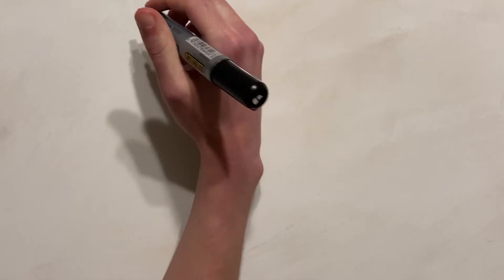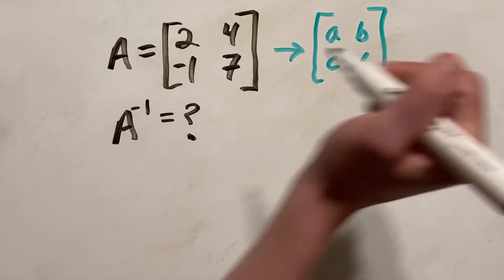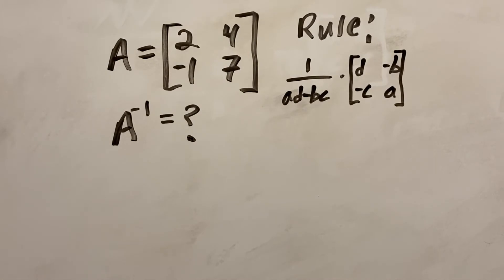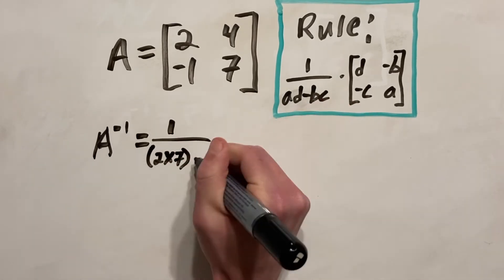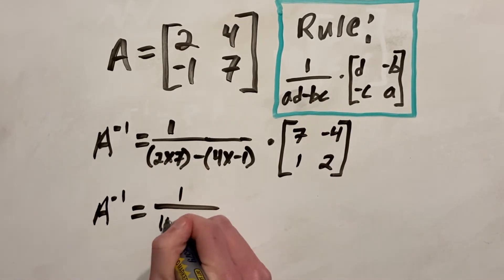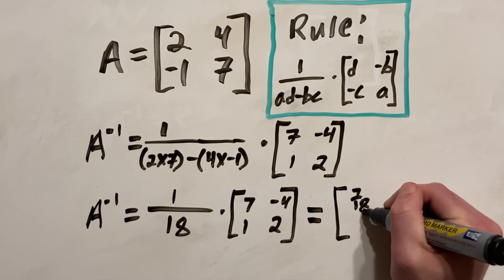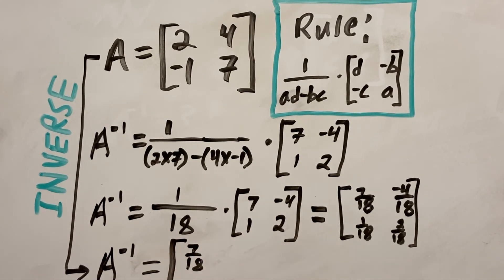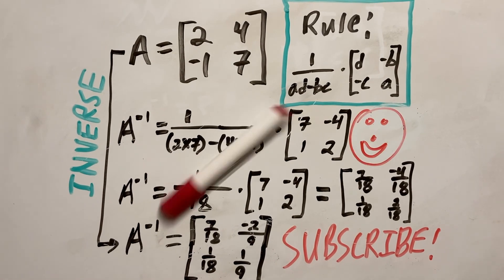How to find the Inverse of a Matrix | 2X2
Need to know how to find the inverse of a matrix? Well, you're in the right place! Because in this video we look at how to find the inverse of a 2X2 matrix by hand, through an explained practice problem. So I hope you find this video on finding the inverse of a matrix helpful!